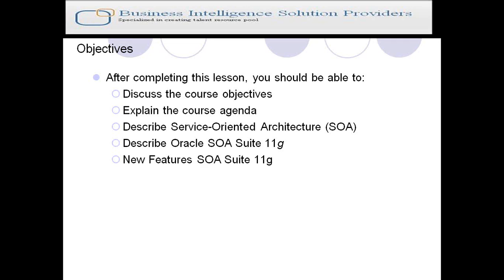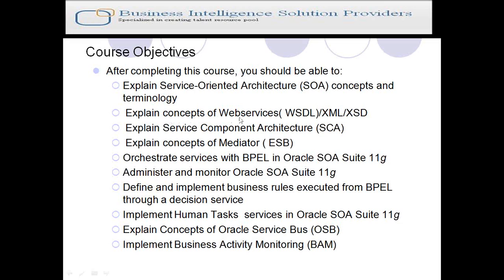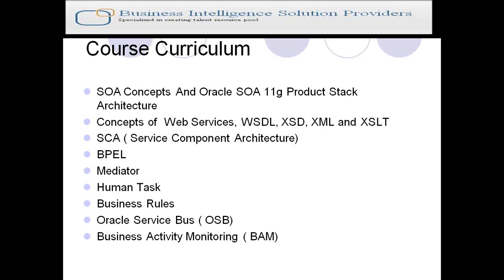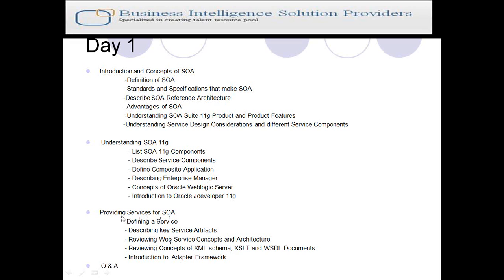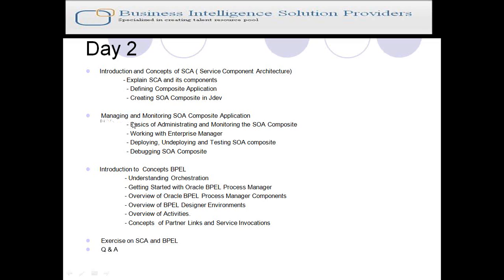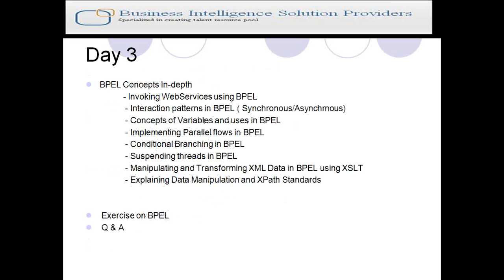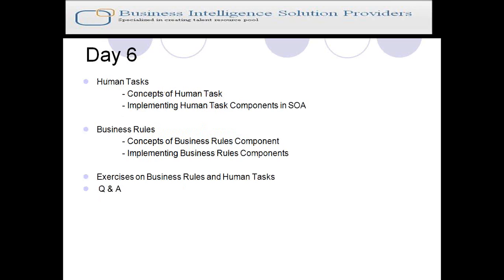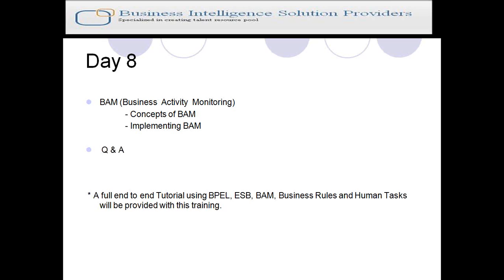SoA Intro Version#1_0002.wmv